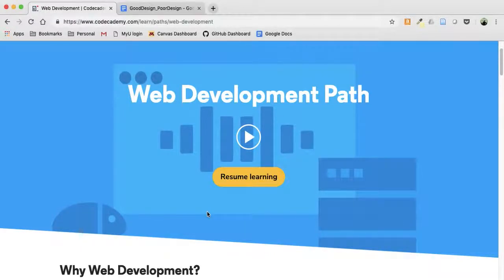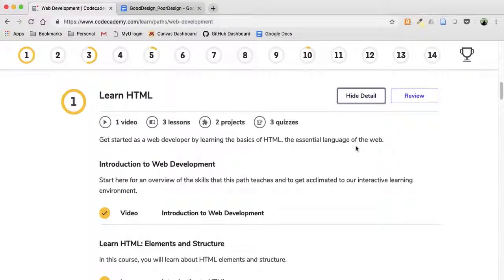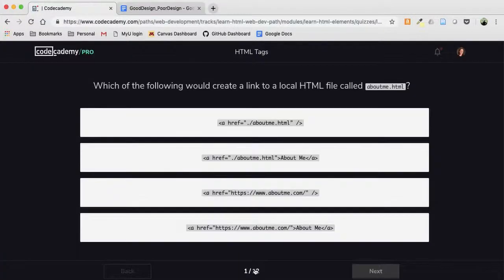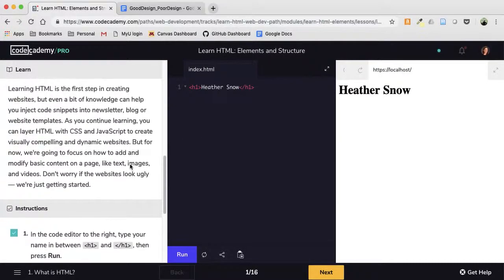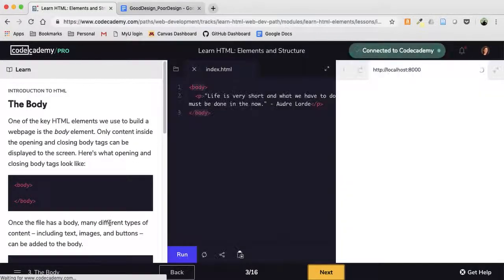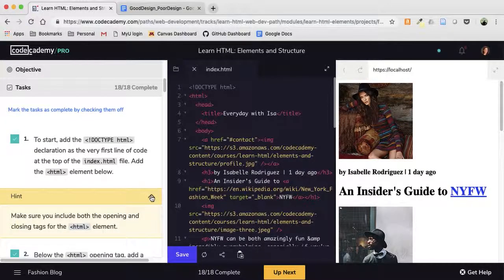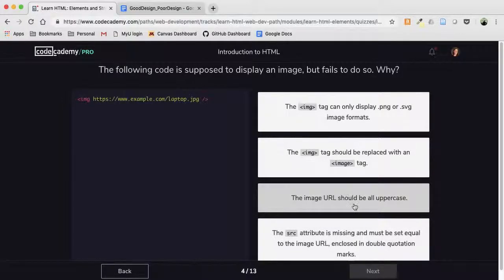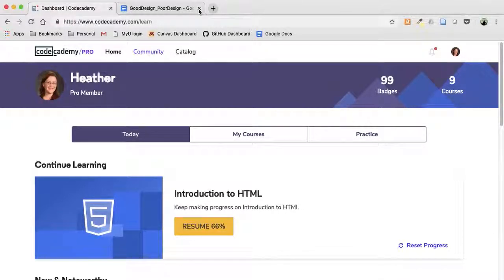Snow CI 5325 Good Design, Poor Design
A Good Design, Poor Design presentation on Codecademy for CI 5325 (Spring 2019)